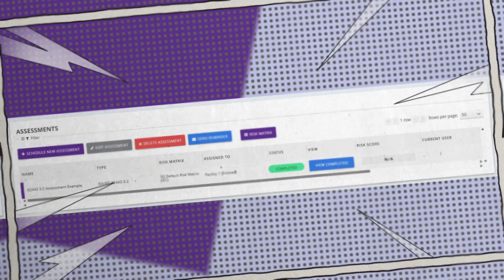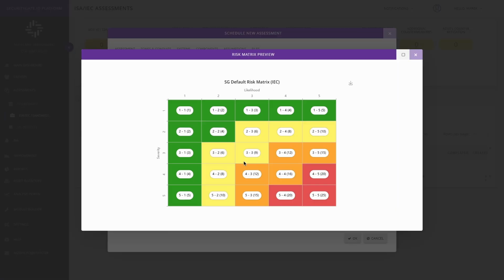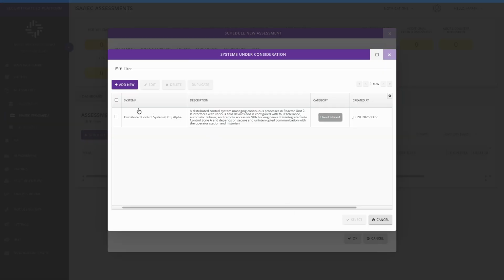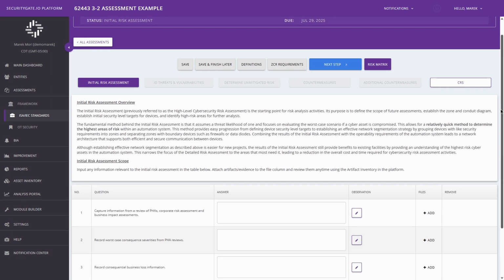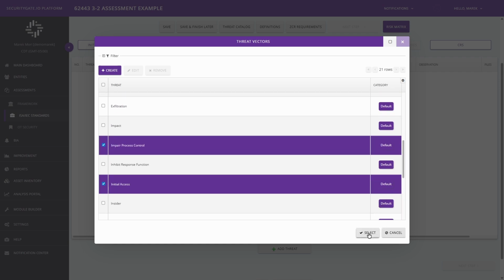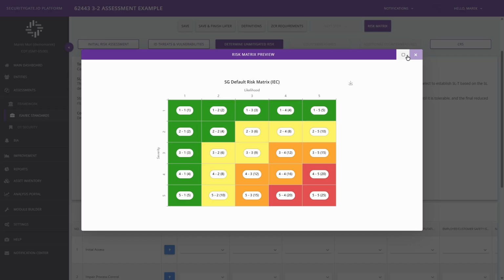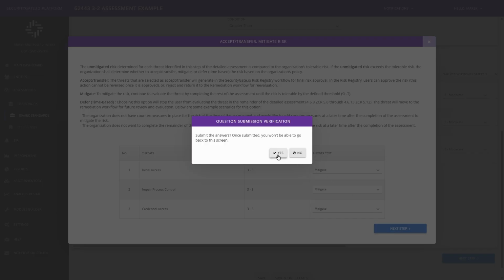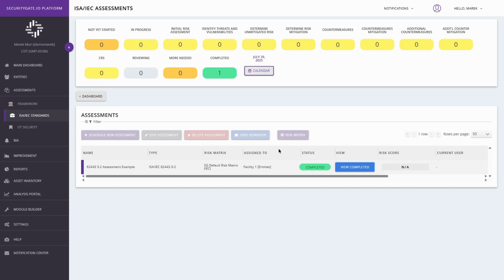Creating a 62443-3-2 Assessment in the SecurityGate Platform